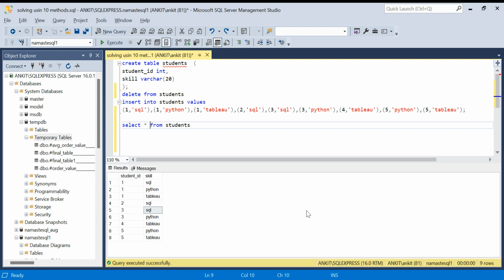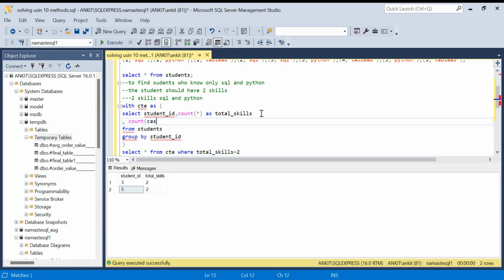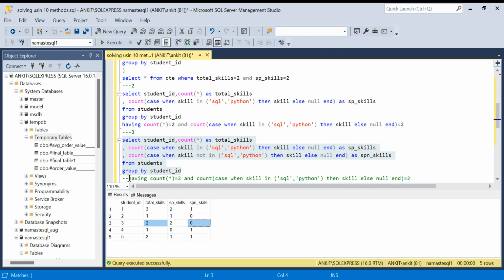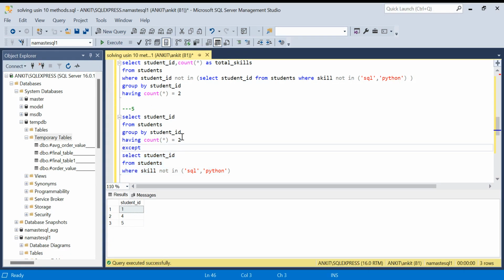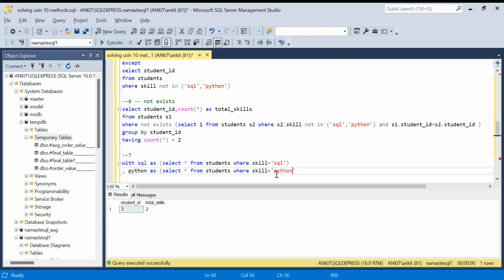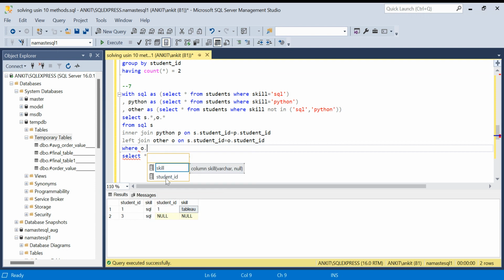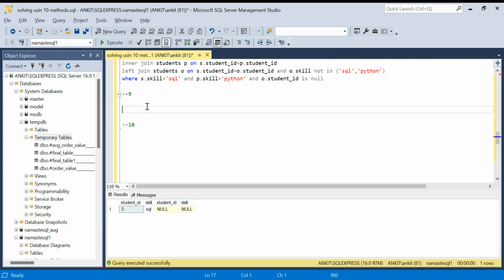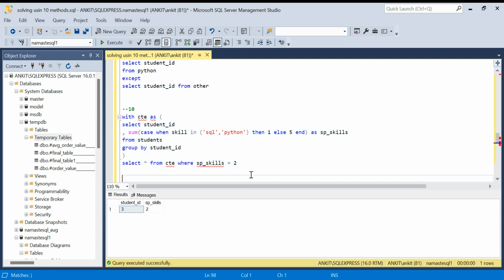SQL Magic Show | Solving a Tricky SQL Problem with 10 Methods | SQL Tutorial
Hello everyone, today we are going to solve a tricky problem using 10 methods using SQL.  In this process we will cover almost all the SQL topics so watch this video till end and enjoy the show.

Here is the script:
student_id int,
skill varchar(20)
delete from students;
insert into students values
(1,'sql'),(1,'python'),(1,'tableau'),(2,'sql'),(3,'sql'),(3,'python'),(4,'tableau'),(5,'python'),(5,'tableau');